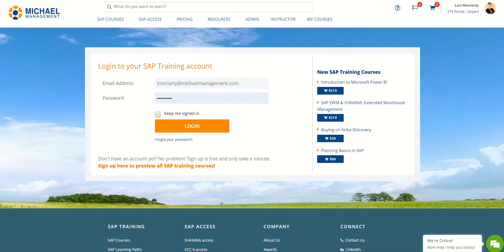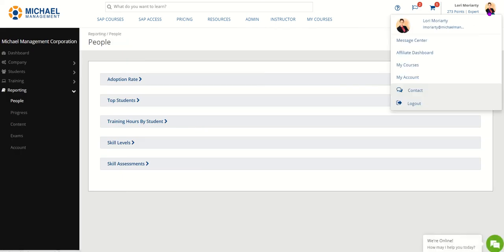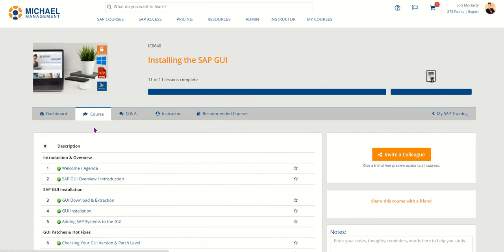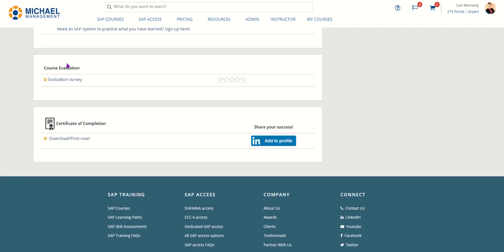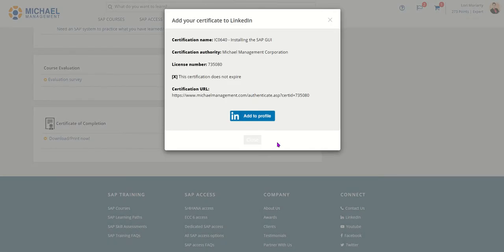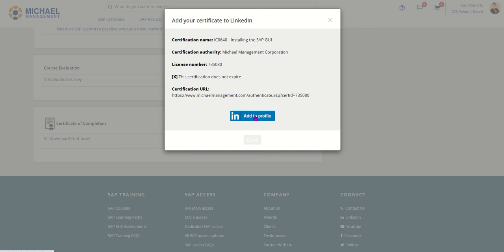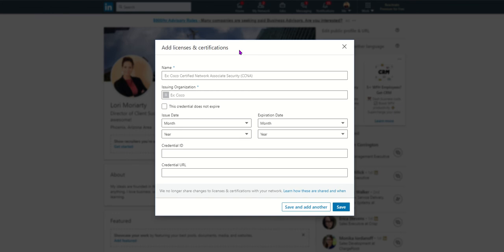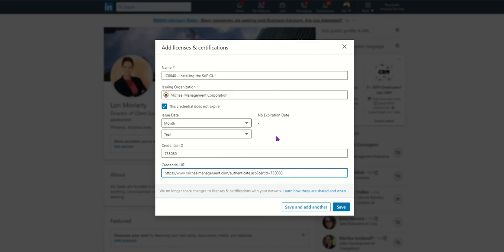How to Add Your Certificate to LinkedIn